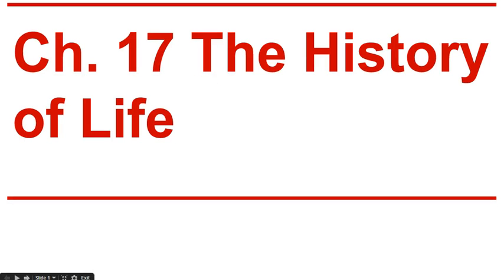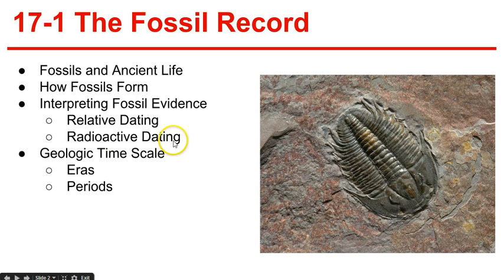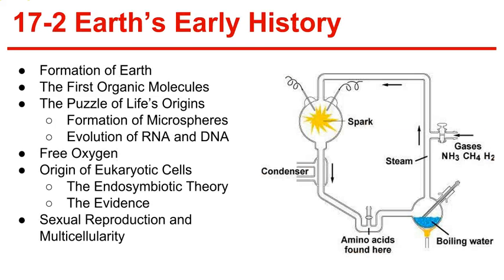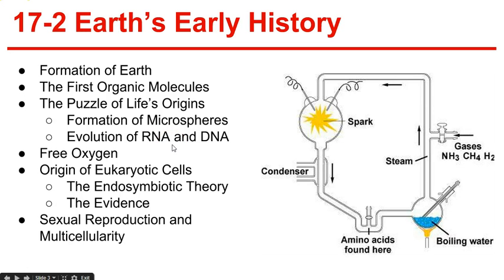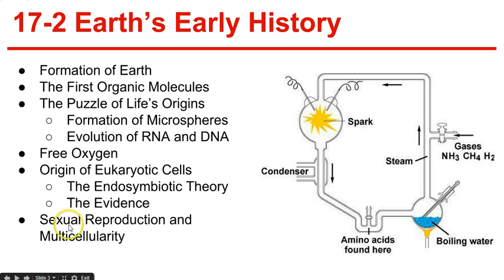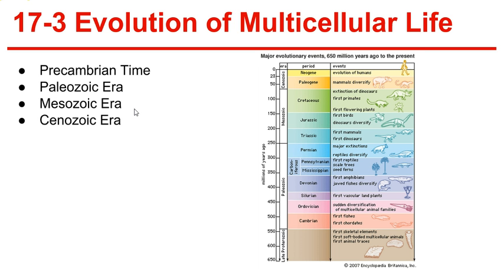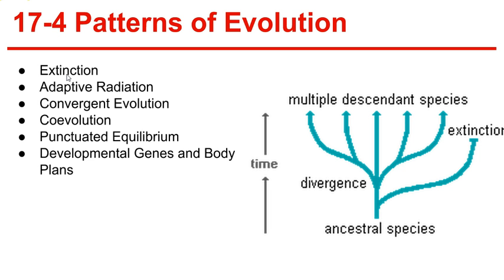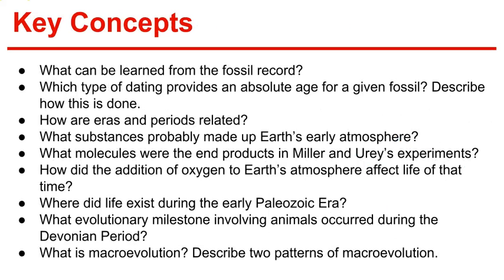Ch. 17 The History of Life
This video will cover Ch. 17 of the Prentice Hall Biology textbook.